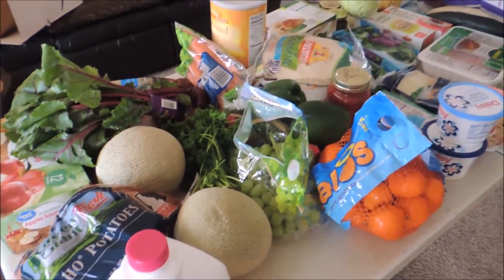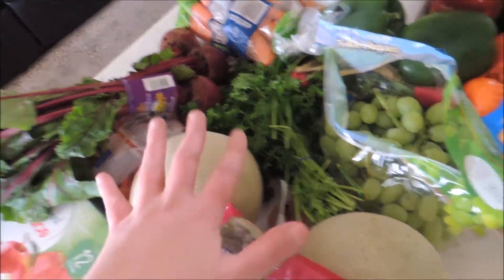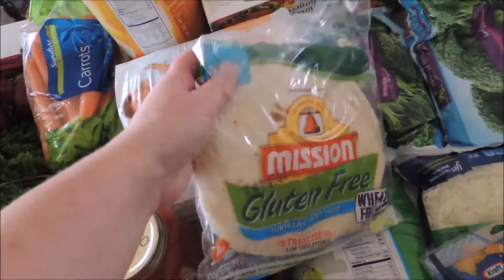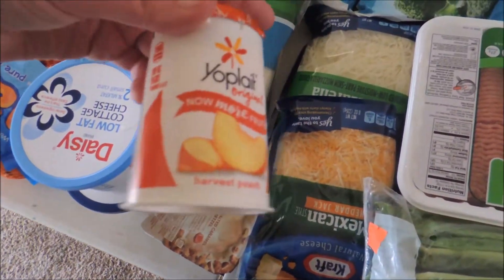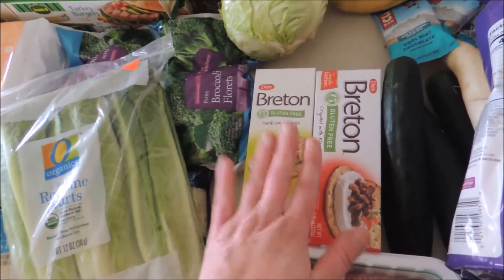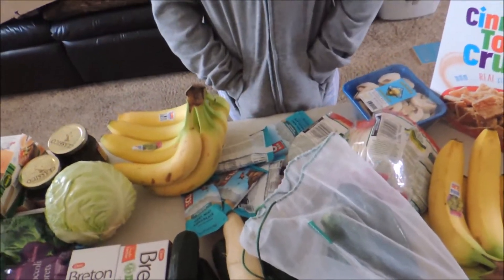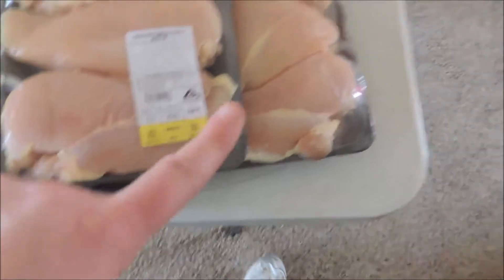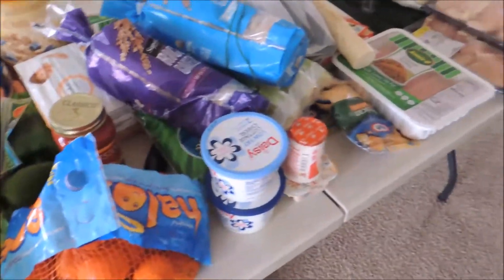Grocery Haul for a Large Family { March 2018 }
What do we eat in a week? Well, I hope this helps ya out!

Potato Soup: I have no recipe, I make as throw stuff together.

Cheeseburger Soup from Trim Healthy Mama

Meatloaf: Throw everything and pray it works out good